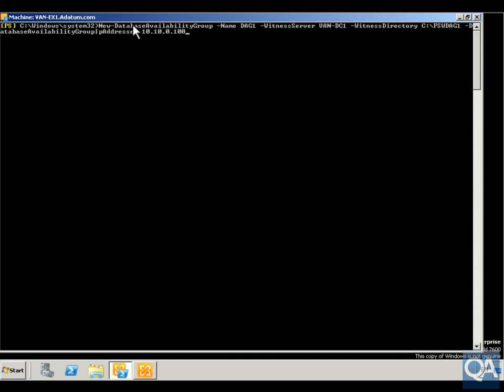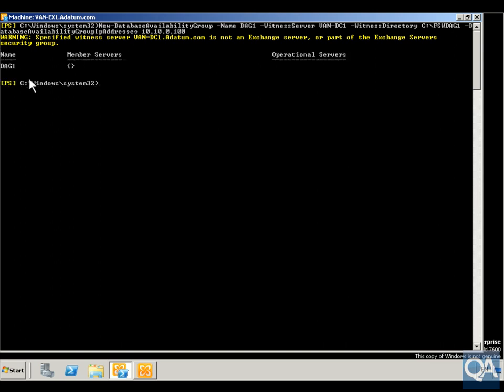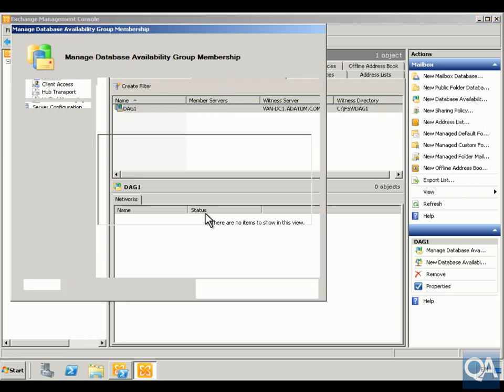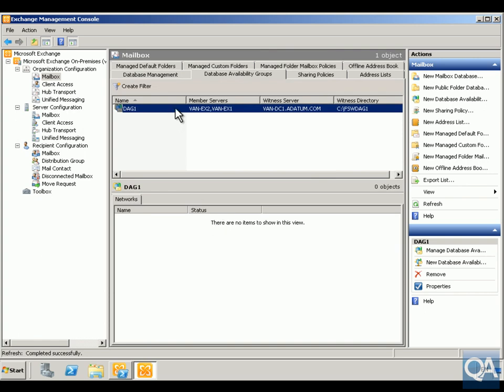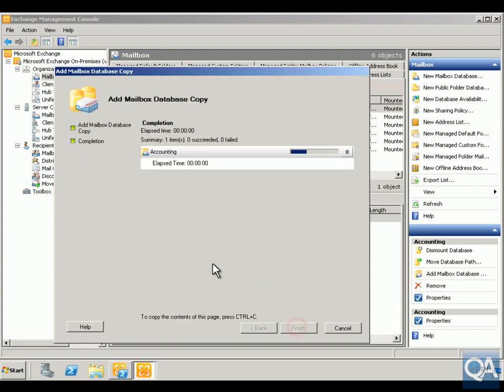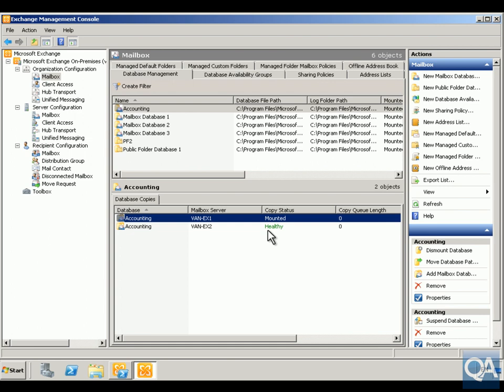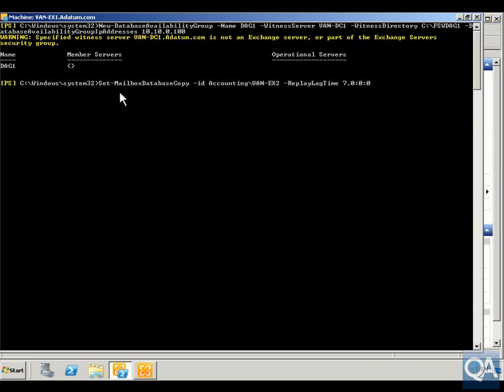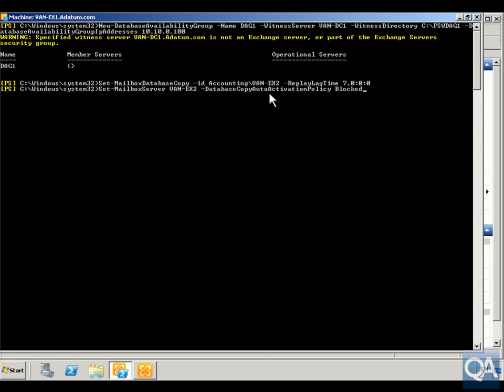Demo 40 Lag Database Copy.avi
Demonstration: Creating a LAG copy database